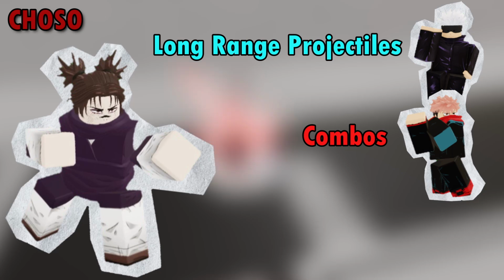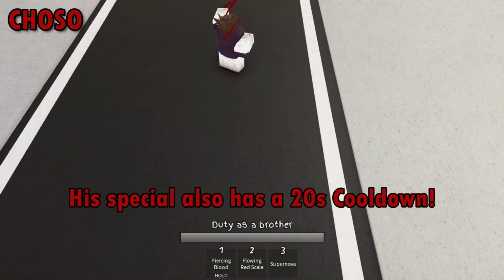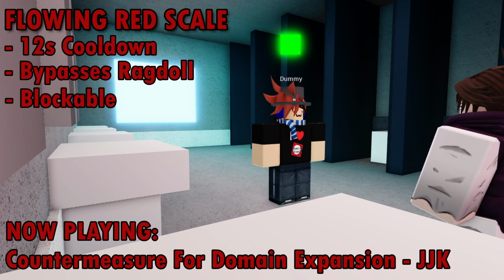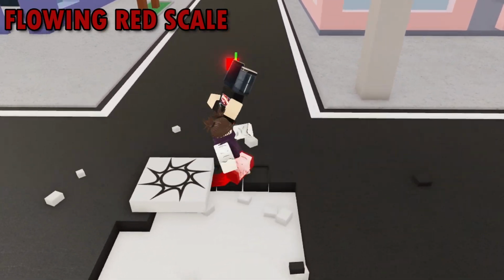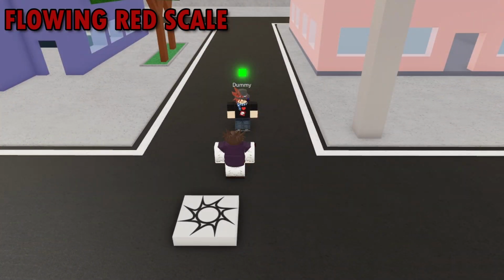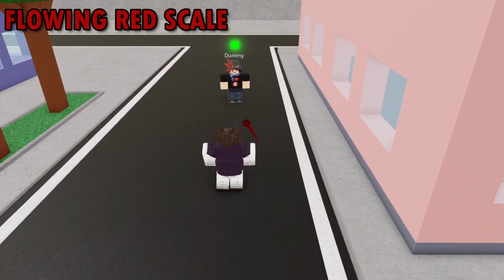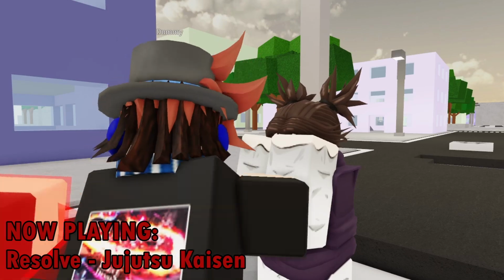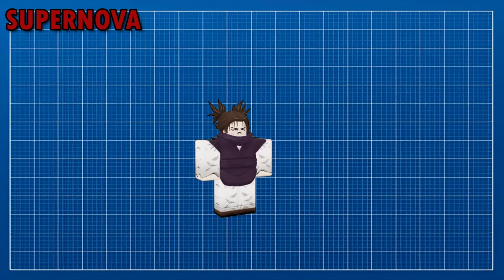An Introductory Guide To Choso - Jujutsu Shenanigans (Old)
I see some people struggling with the new Jujutsu Shenanigans character, Choso, and I hope to show how genuinely awesome and technical this character can be despite not even having a full base moveset yet.
I also apologise for my many errors in speech, I don't really know what got into me

for the Choso avatar

Thank you to Amii.jpg on Discord for the fanart (Their commissions are open)

Thank you to StuffyRy for help with recording a scene

0:00 - Intro
0:29 - Choso & Special
1:13 - Piercing Blood
2:17 - Flowing Red Scale
3:31 - Supernova
5:41 - Outro